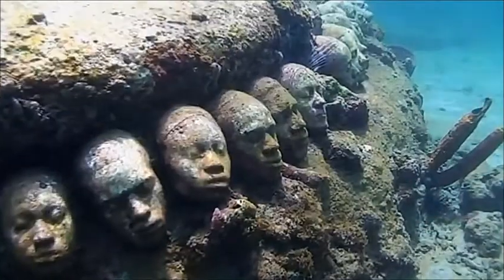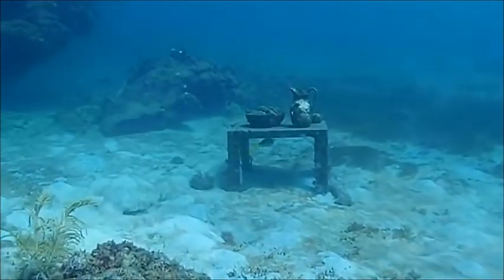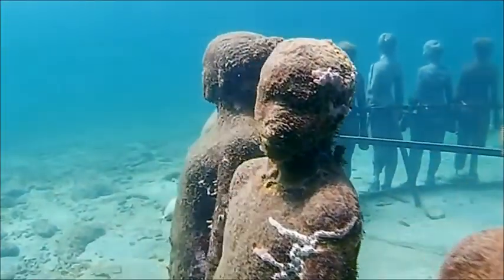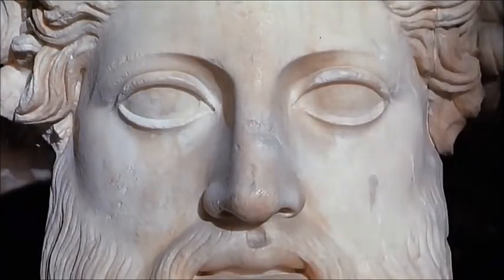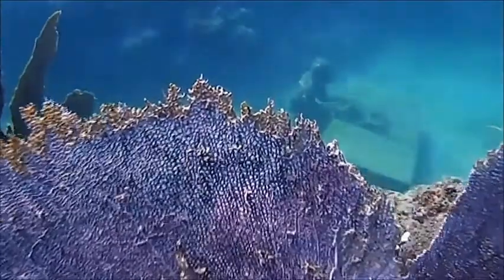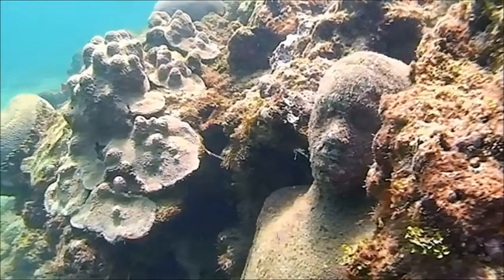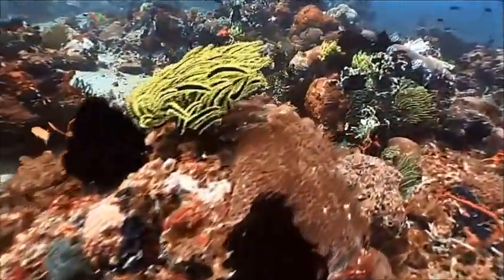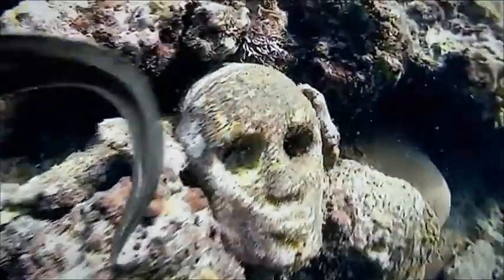Life After People - Grenada Underwater Sculptures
You are watching the fate of Grenada's Underwater Sculptures in a Life After People, taken from the episode Depths Of Destruction.